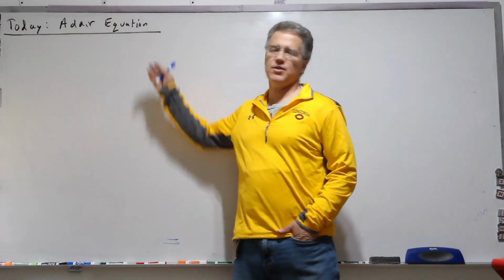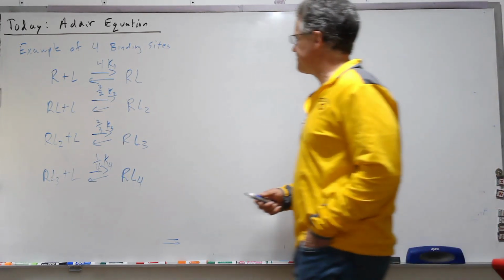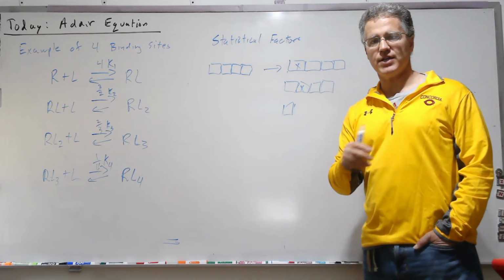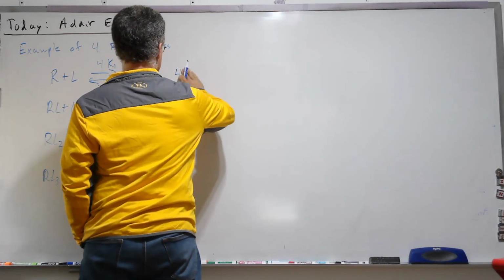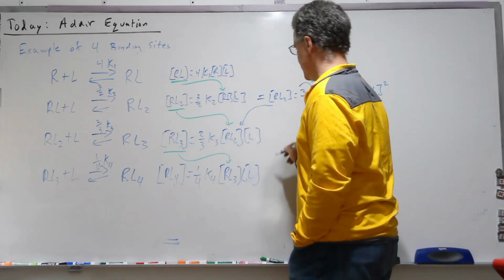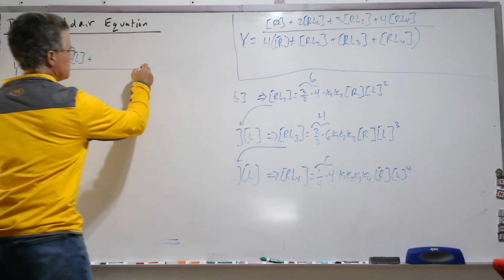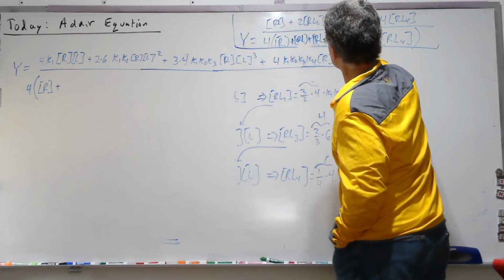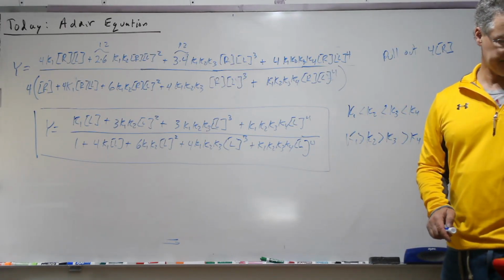Adair Model of Adsorption: Four State Example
Dive into the intricate world of adsorption with our fourth lecture, focusing on the Adair Model. This session takes an in-depth look at the Adair Model of Adsorption, specifically exploring its application to a four-state system. Ideal for those interested in the biochemical applications of adsorption, this lecture breaks down the complexities of the model, providing a clear understanding of its principles and its significance in various scientific fields.

Throughout the lecture, we dissect the Adair Model's framework, showcasing its ability to describe the cooperative binding of molecules to a surface or interface and how it differs from simpler adsorption models. By examining a four-state system, we illuminate the nuances of cooperative and competitive interactions within adsorption processes, offering insights into the model's implications for understanding biological macromolecule behavior.

This video is tailored for students and professionals in biochemistry, physical chemistry, and related disciplines, aiming to equip viewers with a solid grasp of the Adair Model and its utility in research and industrial applications.

Explore more about adsorption and its models by visiting our course